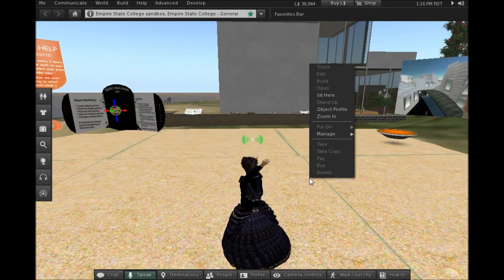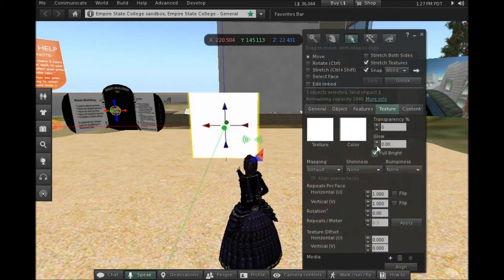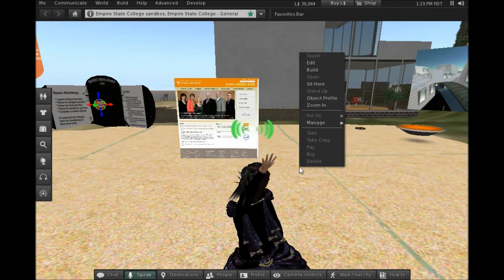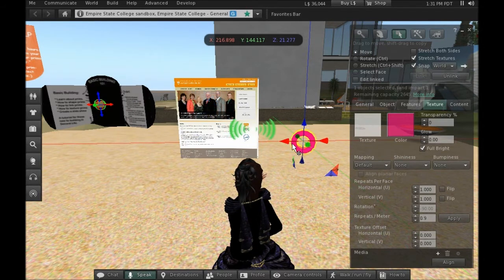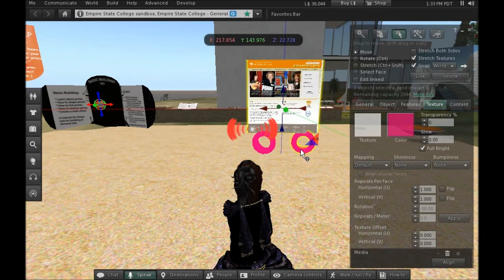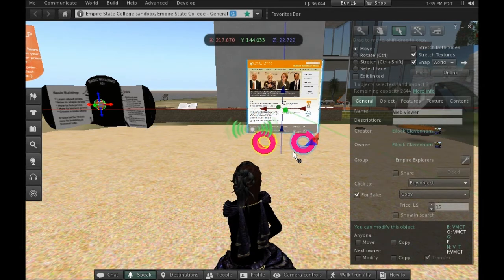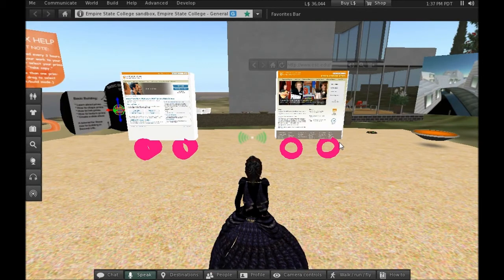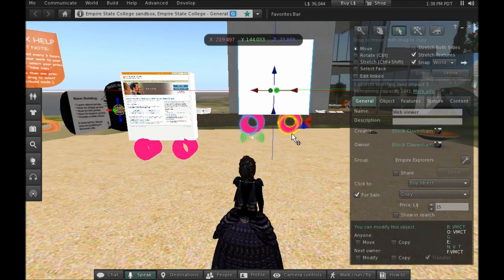Example of building & saving using ESC's sandbox area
A quick demo (not a detailed tutorial) of Eilock Clavenham building a web-wheeler.